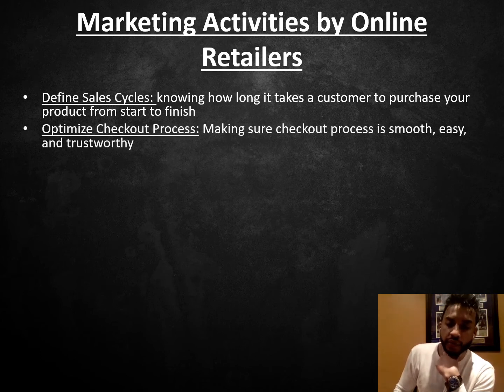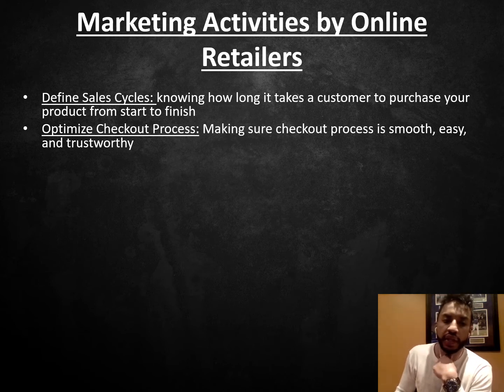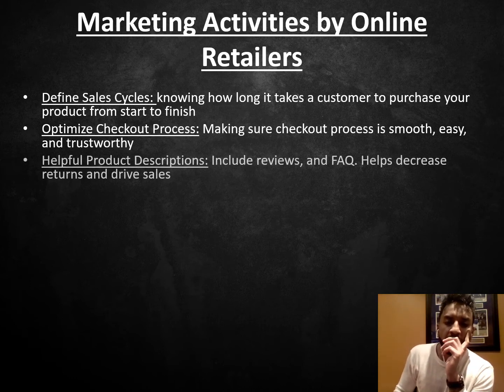Week 4 & 5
All lectures will be posted to YouTube